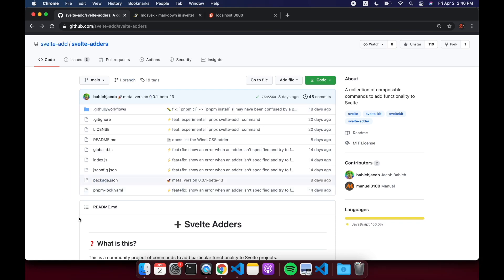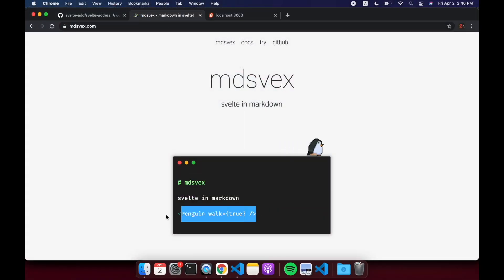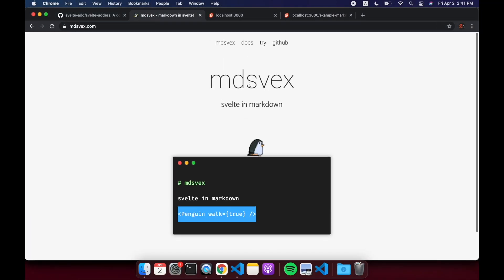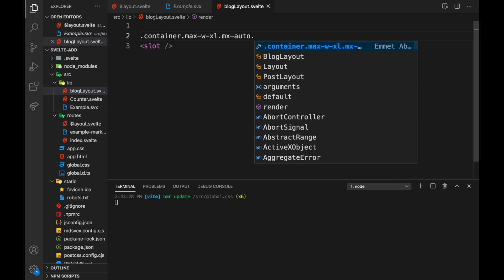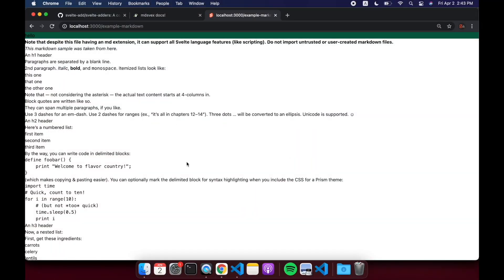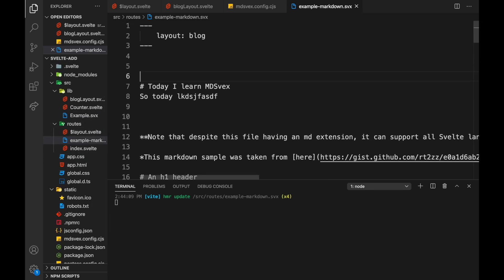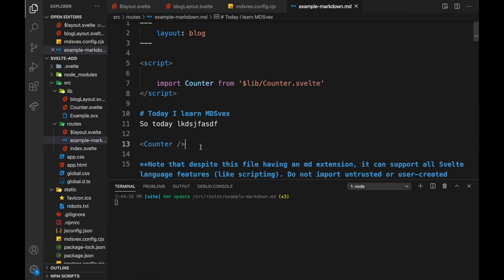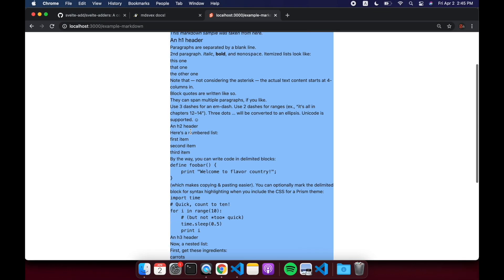Markdown + Svelte = MDsveX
TIMESTAMPS
0:00 Setup
0:43 What is it?
1:45 Layouts
3:37 Why would you want this?
4:32 Putting Svelte in Markdown

This is much cooler than I originally thought.. Markdown, Layouts and Svelte, oh my!
Perfect for content creators who want to sprinkle their content with Svelte awesomeness.